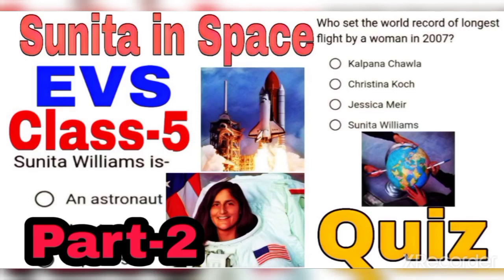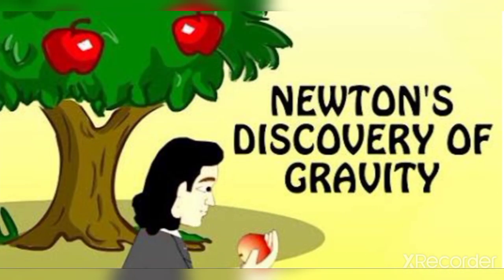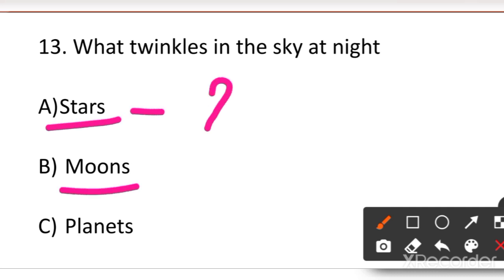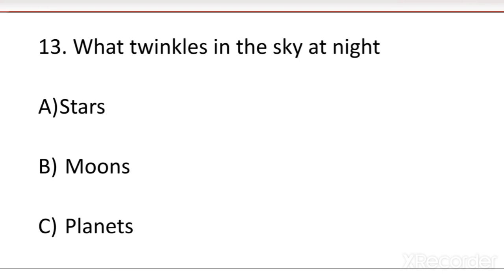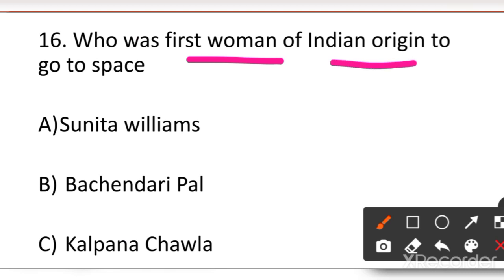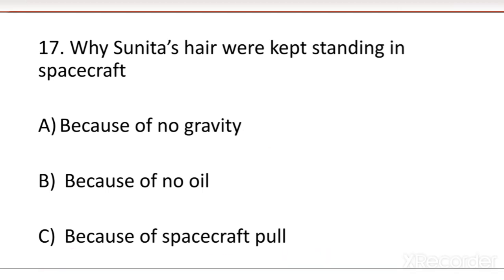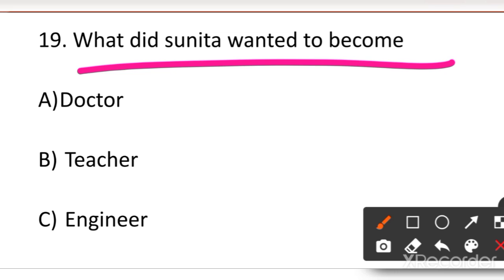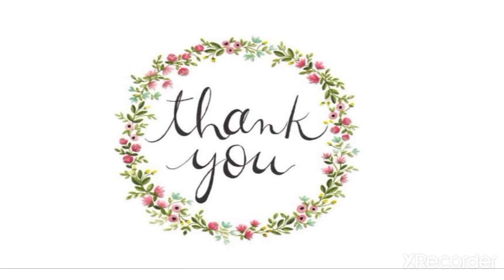QUIZ (Test Yourself) / sunita in Space / Class-5 EVS / NCERT MCQ question answers